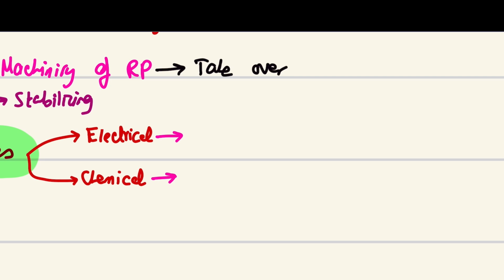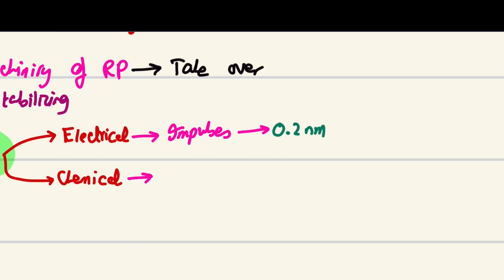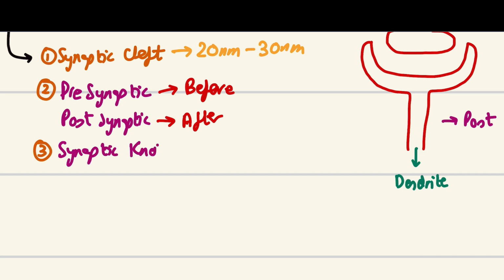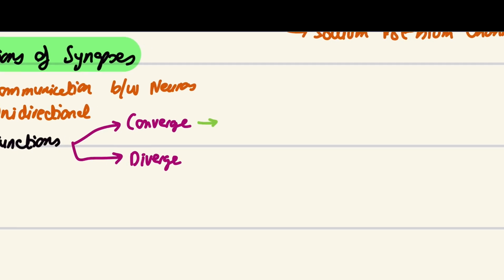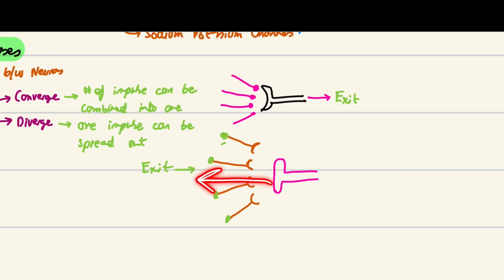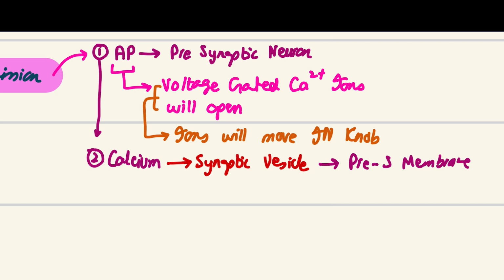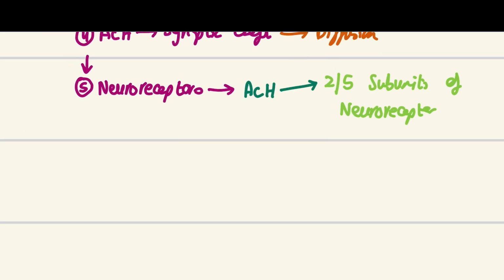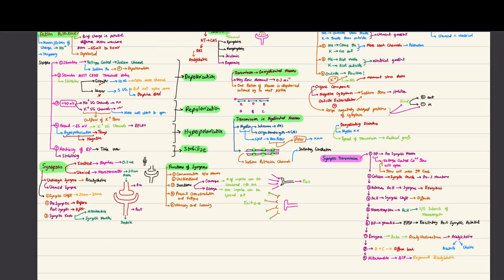Synapses + Synaptic Transmission | Control and Coordination | AYNTK for AKU/MDCAT/NUMS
Hello everyone!  Hope this video is helpful!

For these illustrated notes, questions, one on one guidance and much more, join our ongoing courses! (please contact Conceptuals Academy at 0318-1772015).